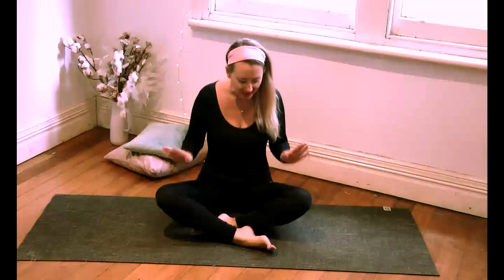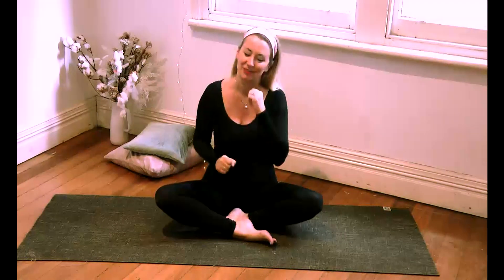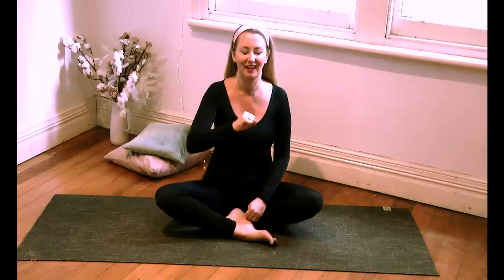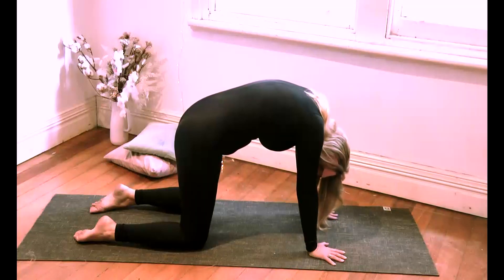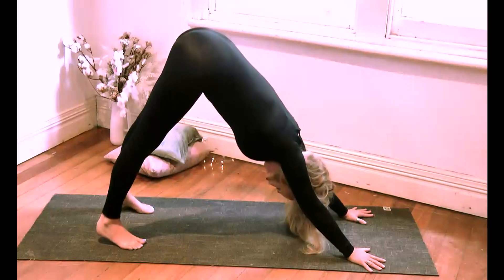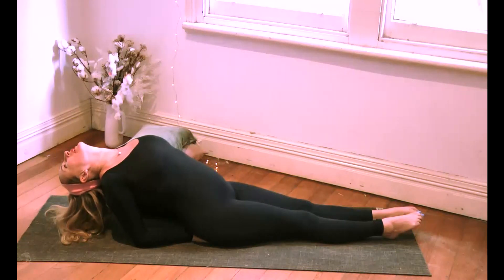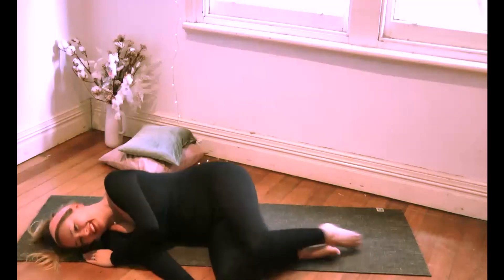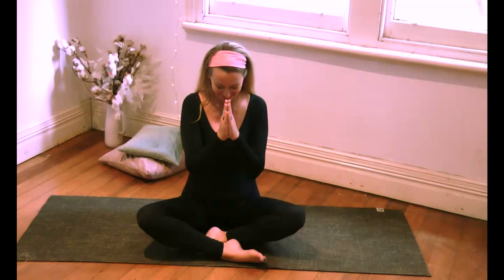YOGA to BOOST your IMMUNITY with YogaYin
"I love the specificity of your yoga videos. Thank you for sharing your expertise :)". Mitchkins
 A special little sequence to support your immune system during the current Covid 19/Cornavirus pandemic. Created to help you avoid getting sick.
Practice in the morning before breakfast for best results!